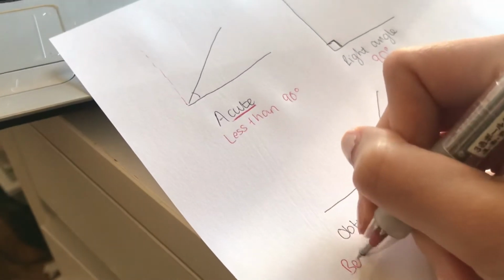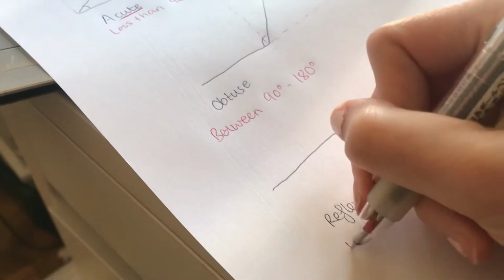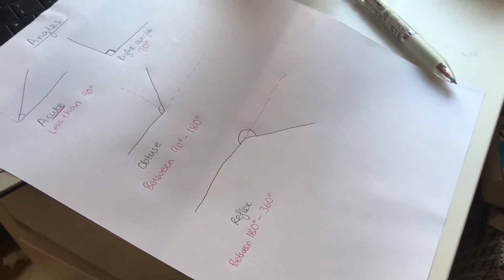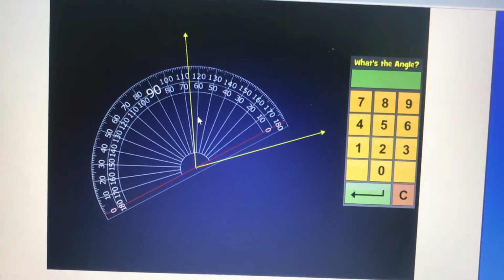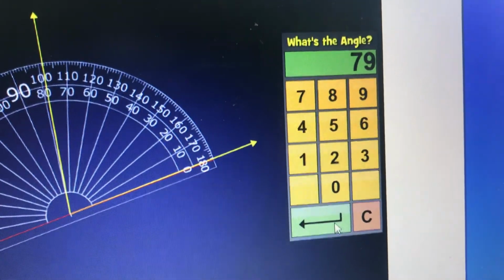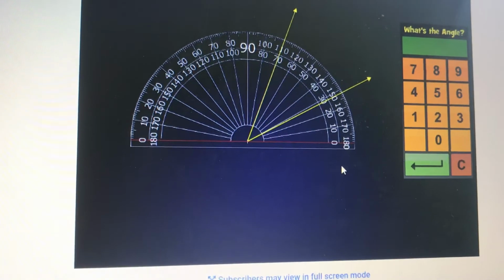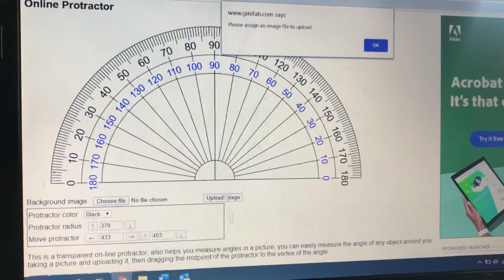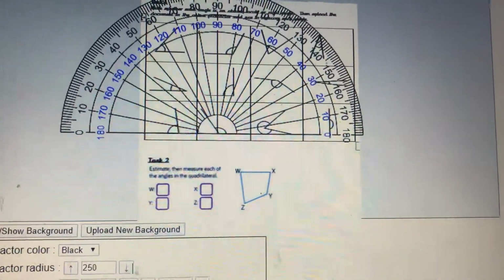Angle revision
Today we look at revising how to measure angles and I set you a few challenges!